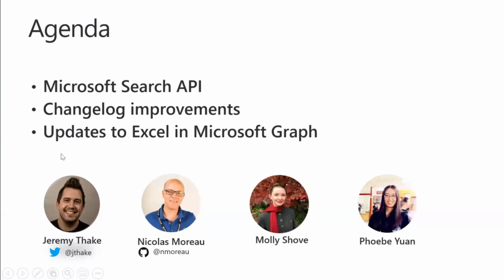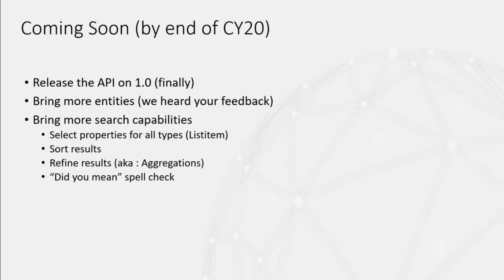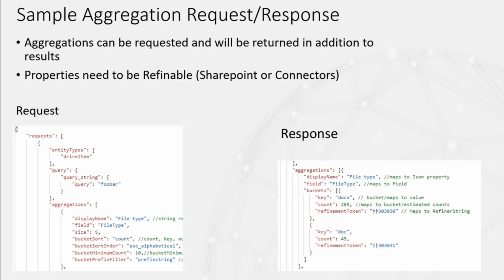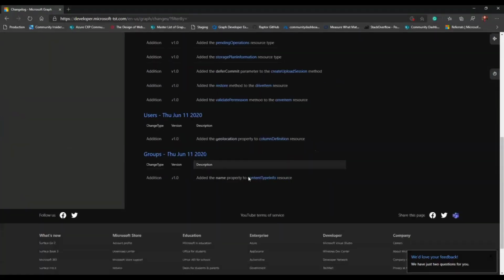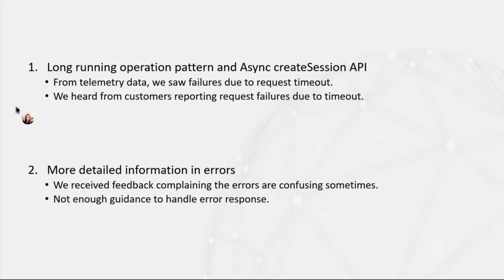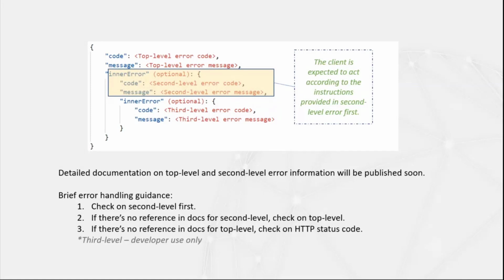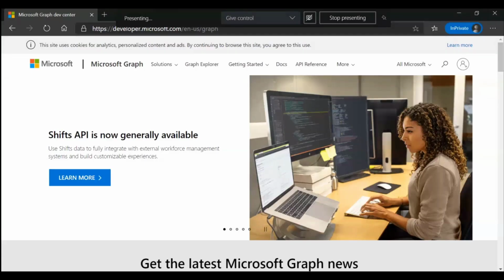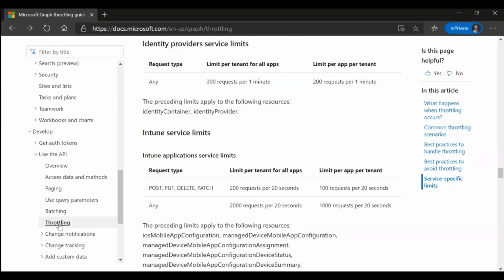Microsoft Graph community call-July 2020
Hosted by Jeremy Thake, July’s call included what’s next in the Microsoft Search API, new UI for the changelog and updates to Excel in Microsoft Graph plus information about the new TAP program for Microsoft Graph.

Speakers: Jeremy Thake, Nicolas Moreau, Molly Shove, Phoebe Yuan